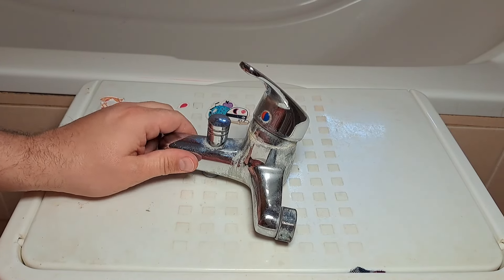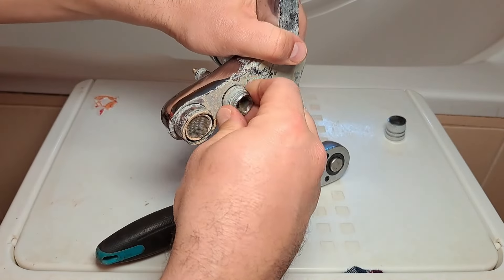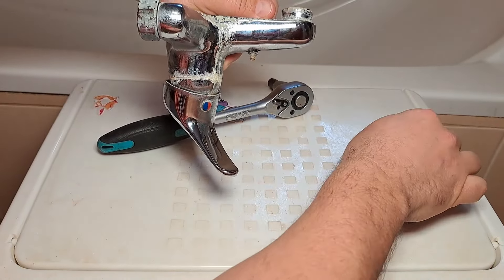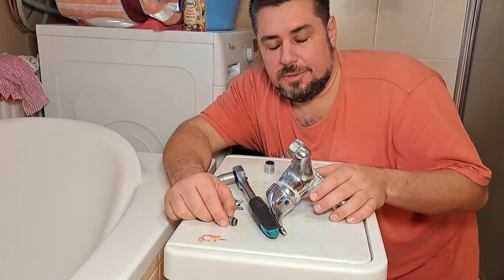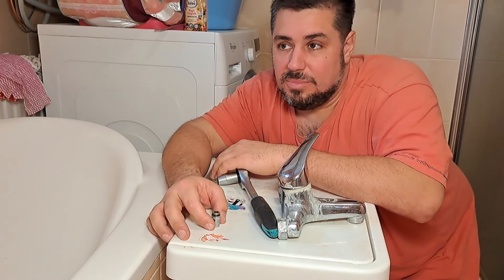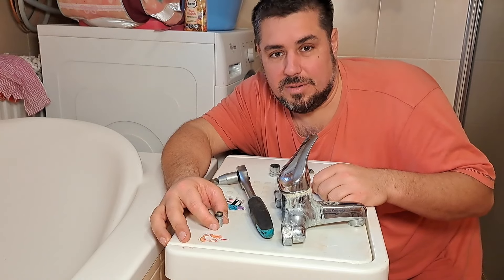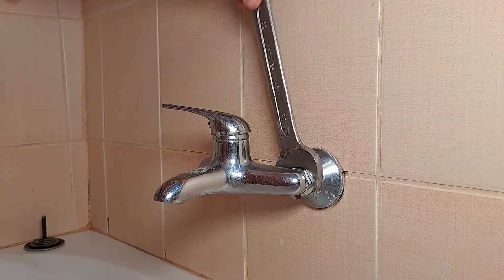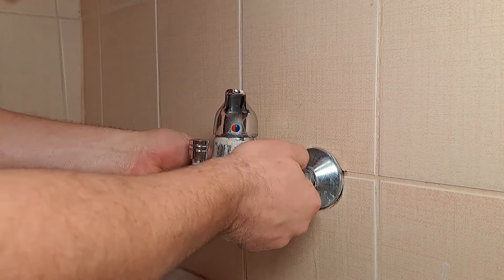Kádtöltő csaptelep és zuhanyváltó szerelés